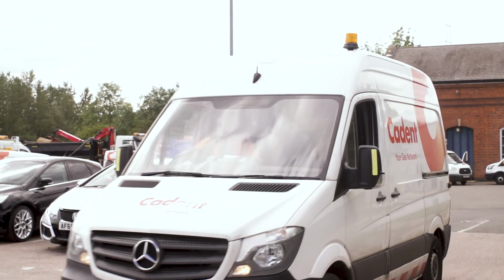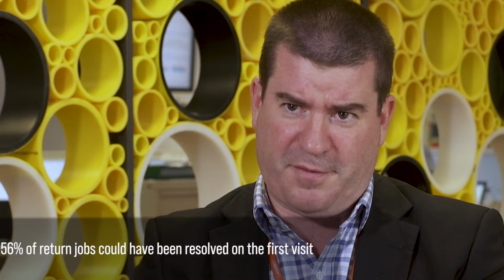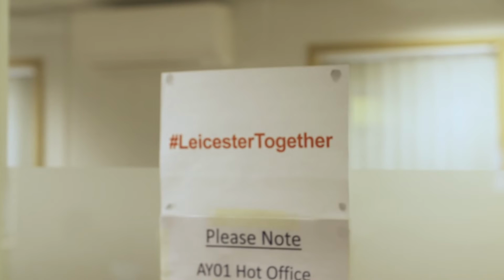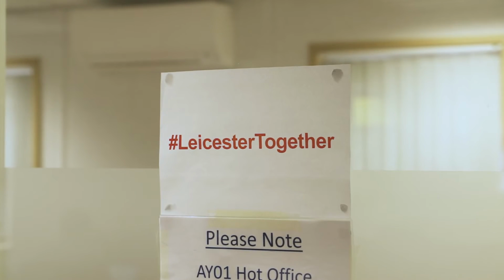VISION Consulting & Cadent Gas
Cadent is the UK's largest gas distribution network. Cadent manage a network of more than 80,000 miles of pipes, most of them underground, which transport gas to 11 million customers.

Cadent’s depot-centric strategy involved investing heavily in their staff to cultivate the management and leadership skills needed to transition from an operating model that managed everything from the centre – capital projects, emergency work and planned work – to one that placed responsibility for day-to-day execution into the depots.  However, by late 2018 the transformation programme had stalled, staff morale had suffered, and many were saying a depot-centric operating model could not be delivered.
Cadent asked VISION to step in and put the programme back on track.